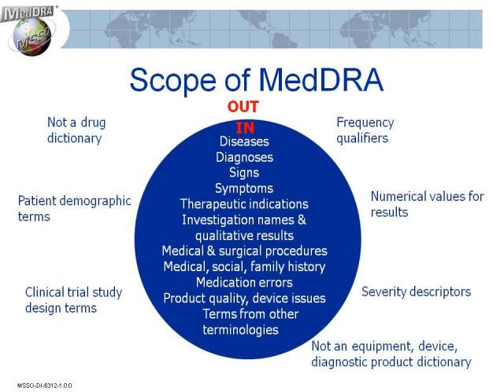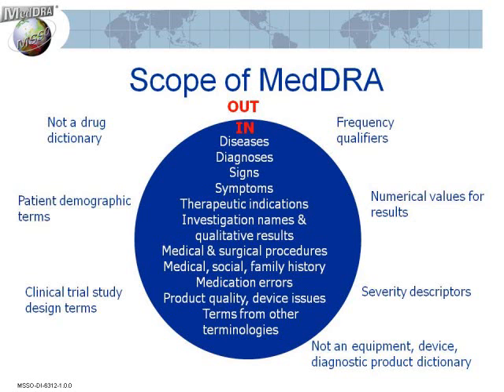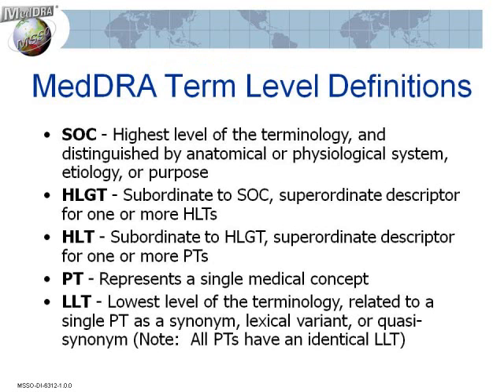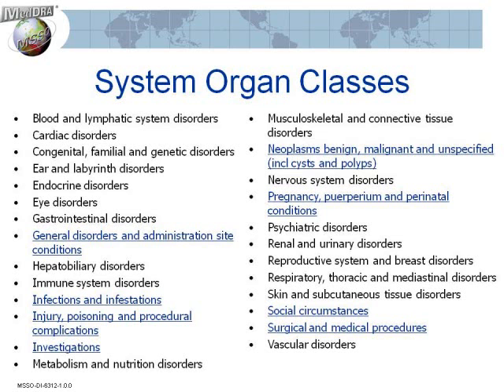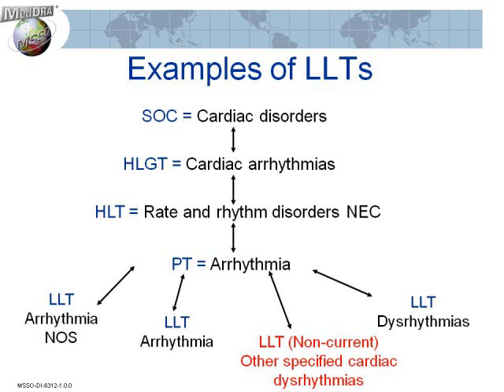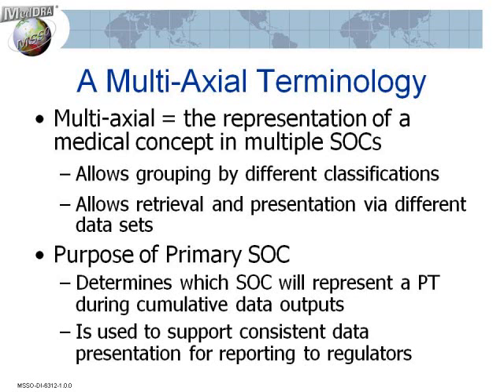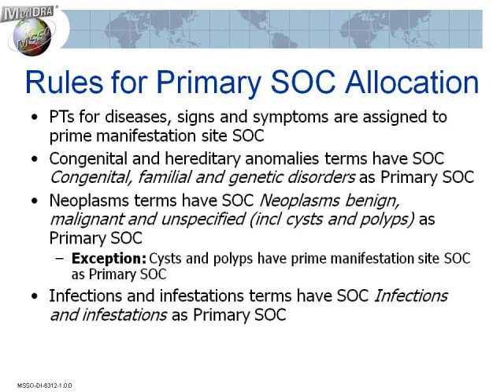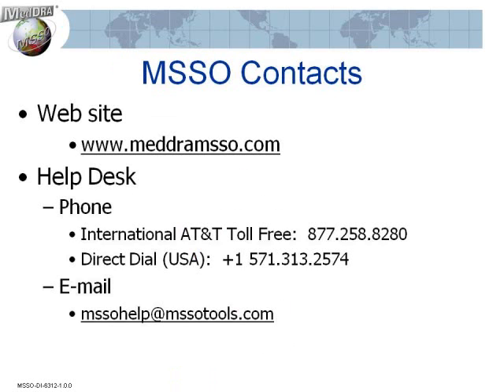MedDRA Structure Scope English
Basics of MedDRA in English